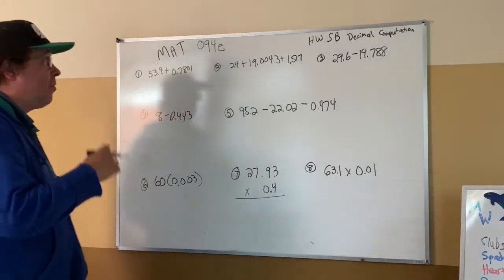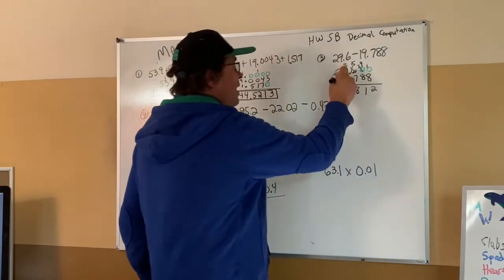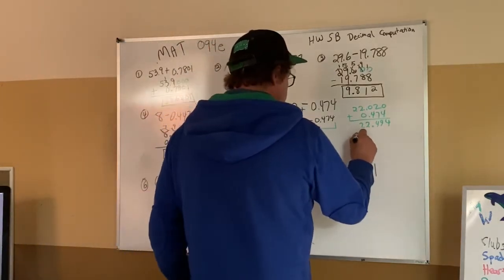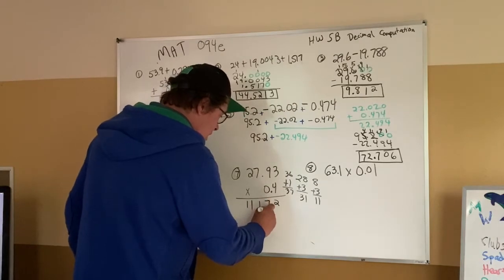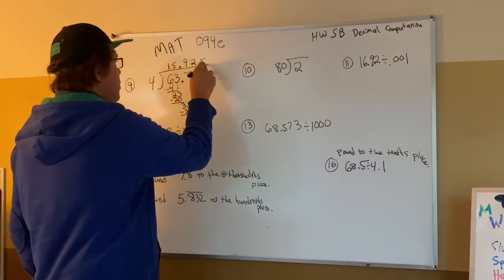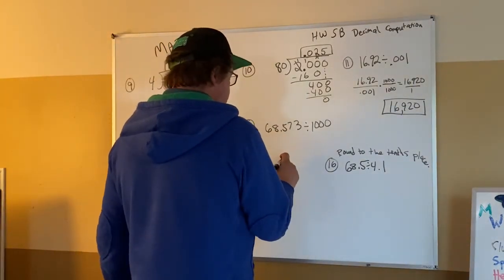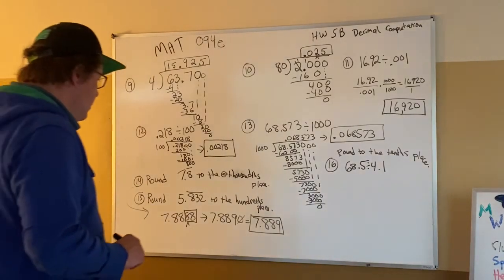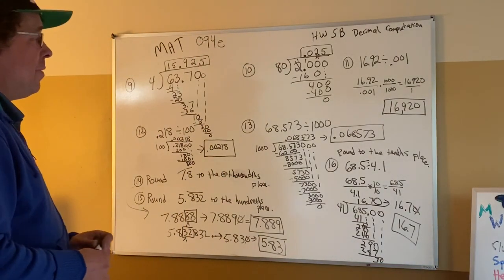94 Homework 5A?: Decimals